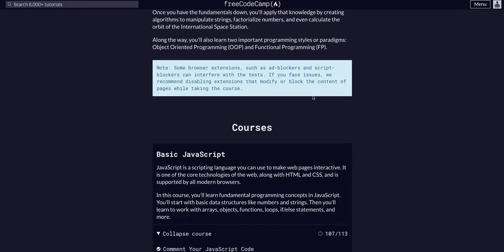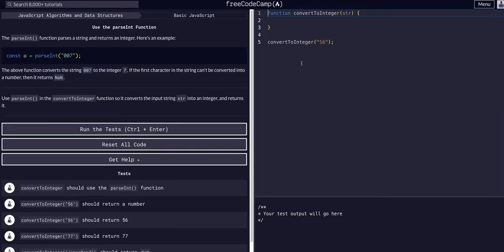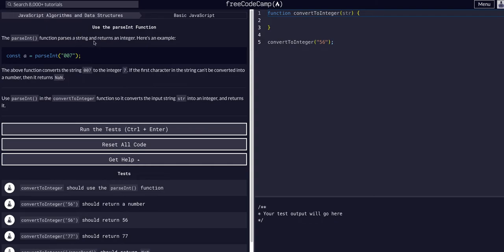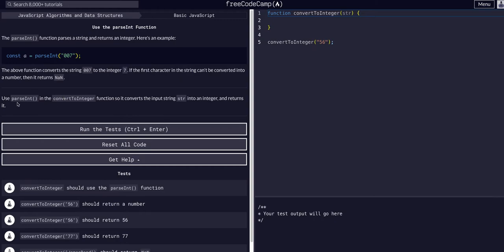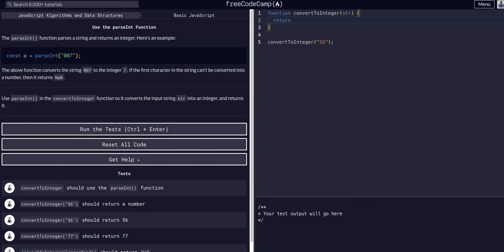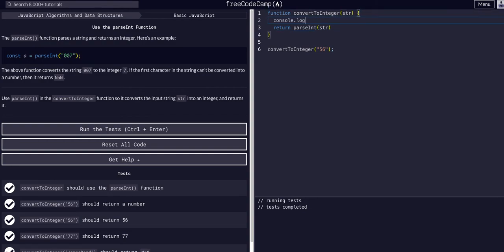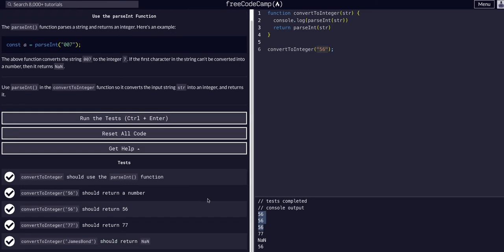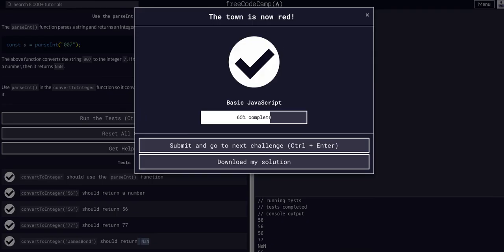Use the parseInt Function - Free Code Camp Help - Basic Javascript - Algorithms & Data Structures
Use the parseInt Function Challenge